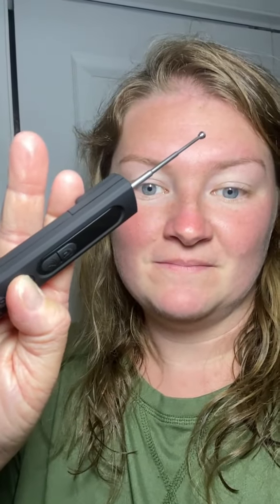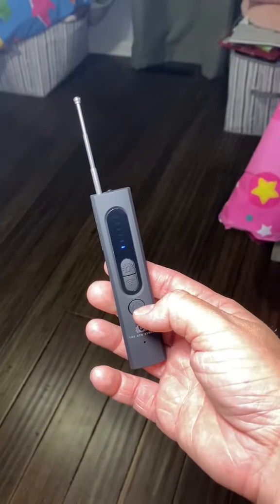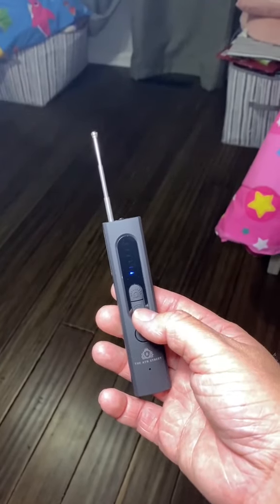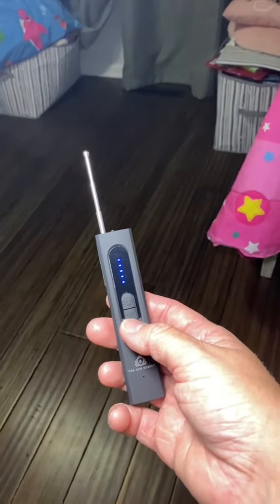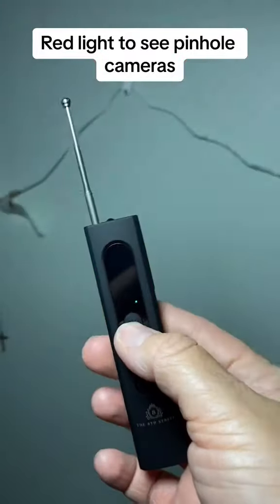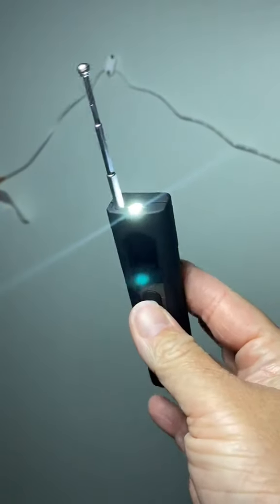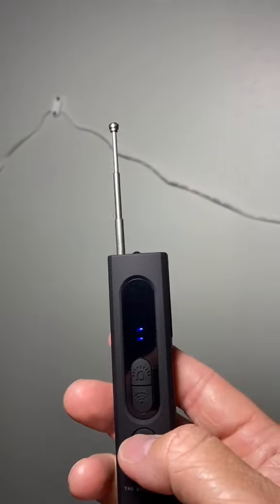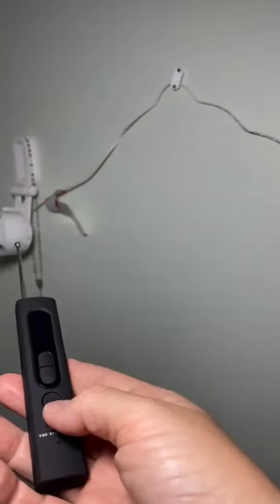The shocking reality of hidden cameras exposed—watch now!